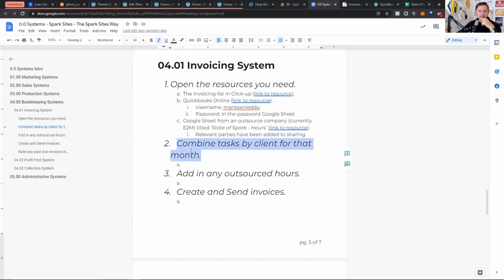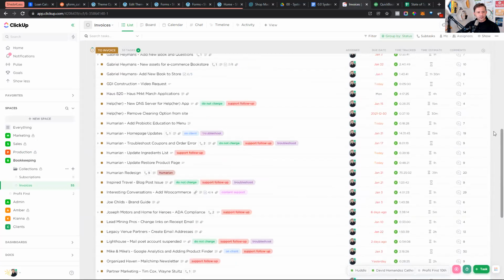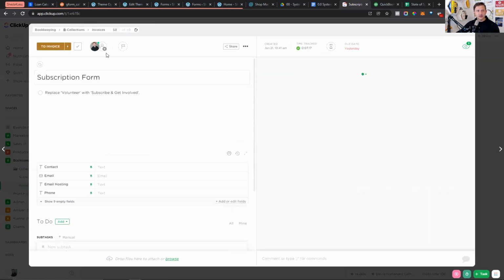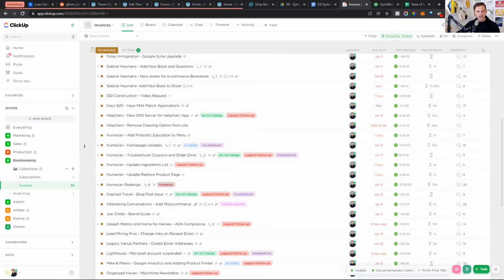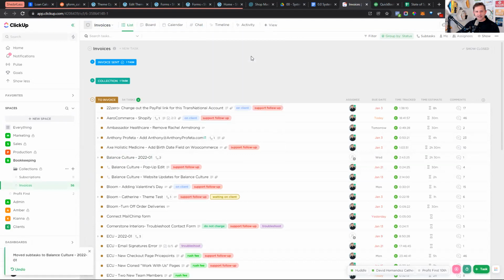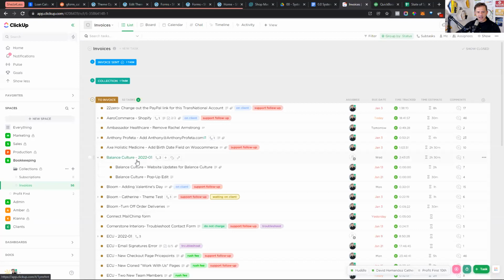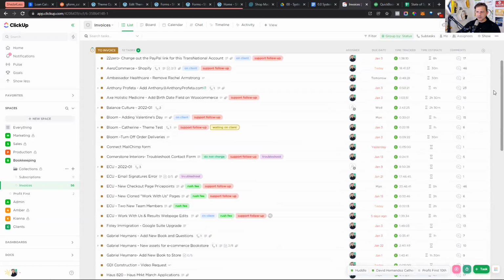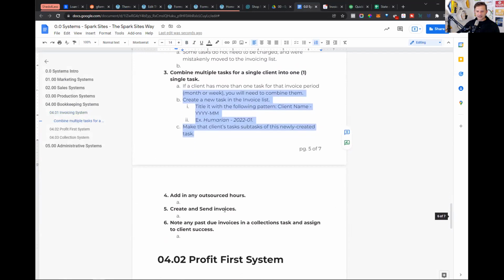03: Combine Multiple Tasks for a Single Client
03: Combine Multiple Tasks for a Single Client